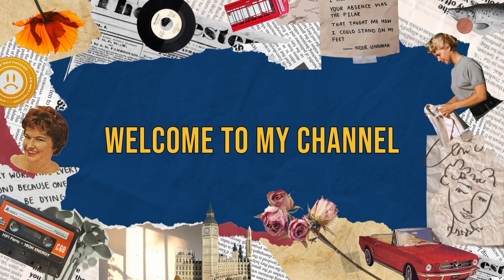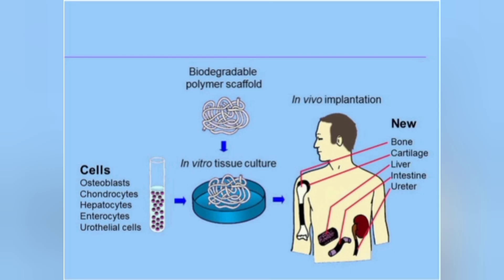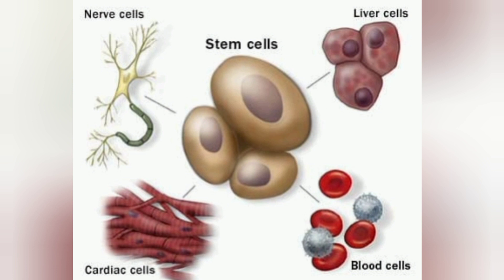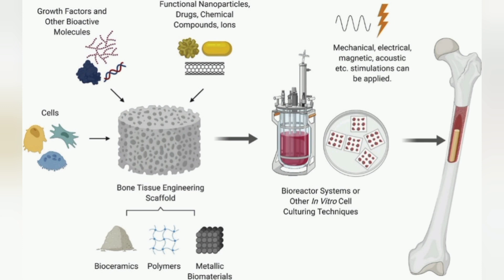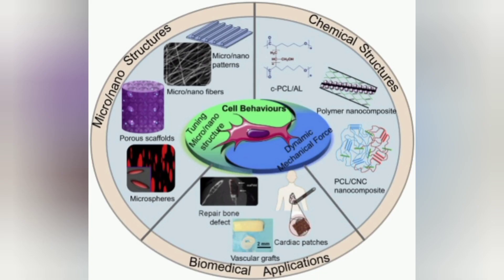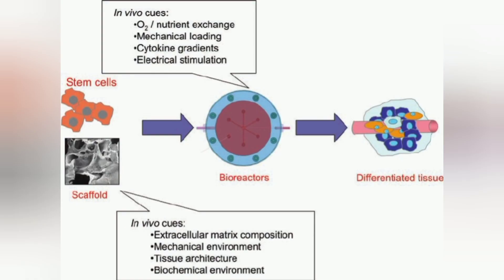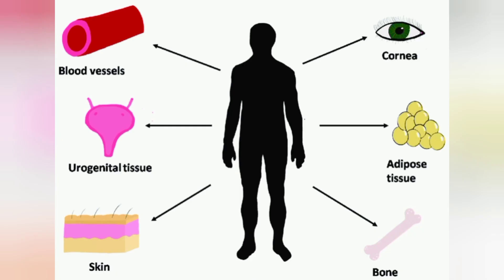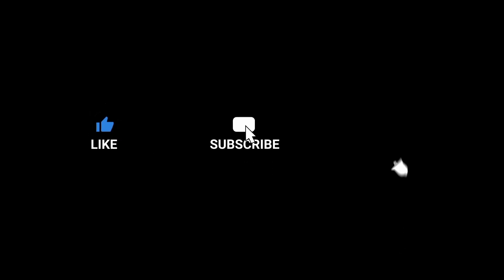Tissue Engineering / components of tissue engineering.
Tissue engineering is being a promissing way to cure diseased organs or missing organs.
for more such videos visit channel # biomed@prachi